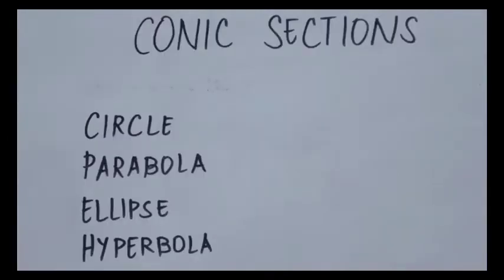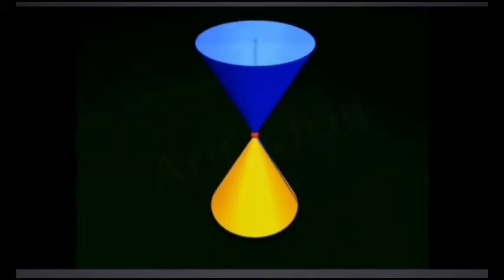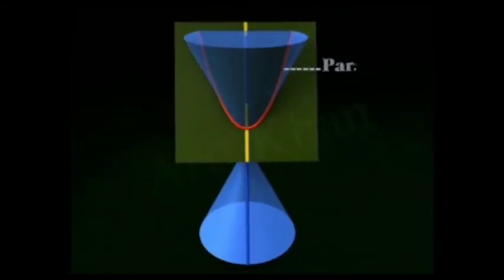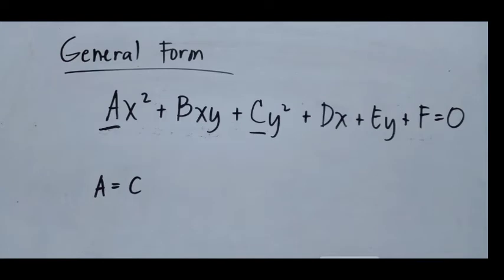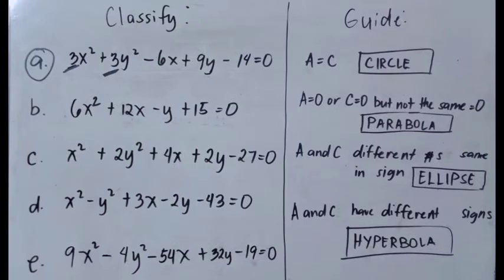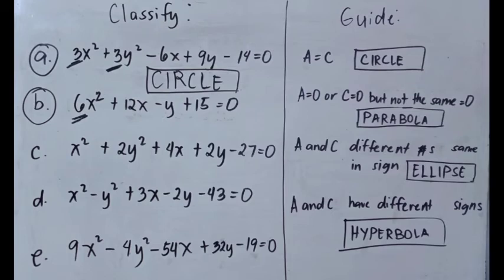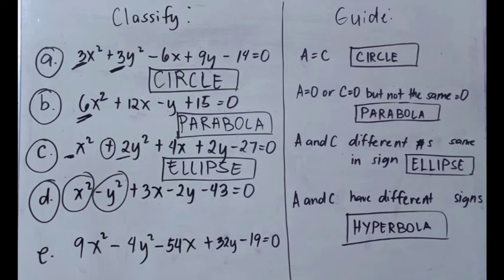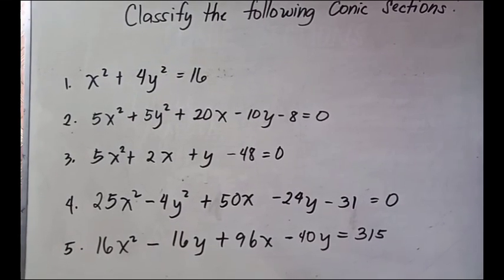CLASSIFYING CONIC SECTIONS